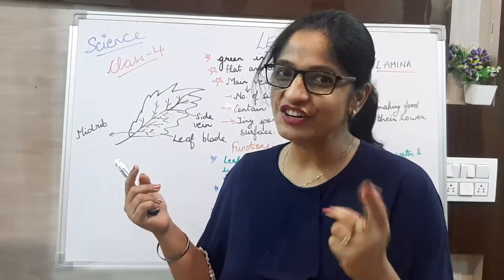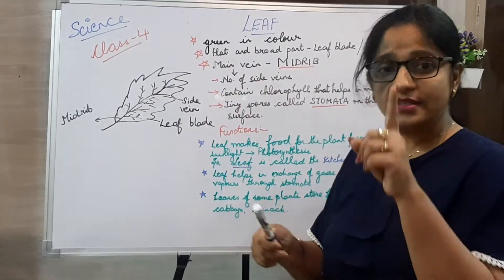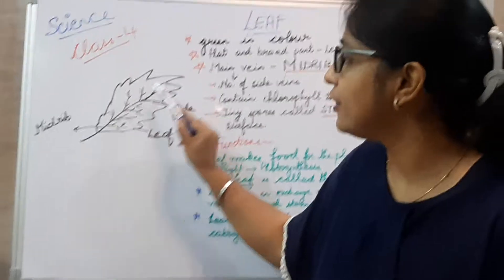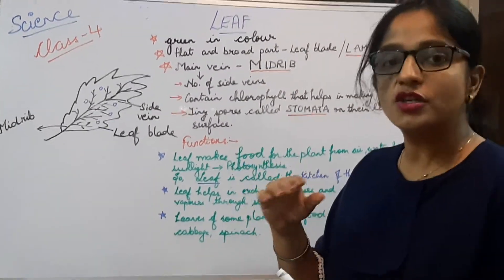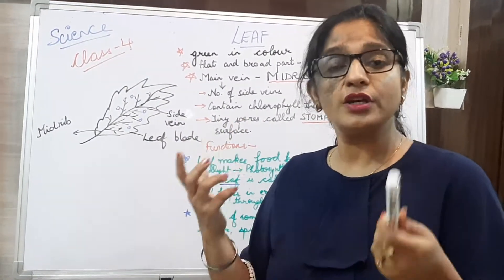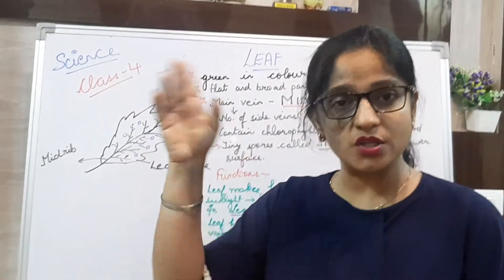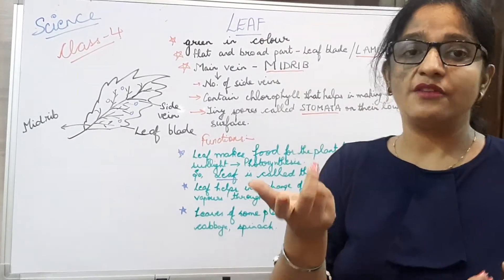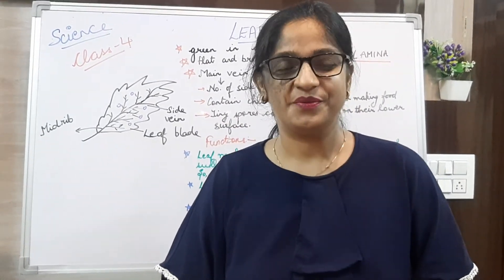SCIENCE, Class 4 , Parts of a plant ,Main part- LEAF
This video will explain you about Leaf and its internal parts.It will tell you about Midrib ,Stomata, chlorophyll and functions of leaf also.Please watch full video and like,comment and subscribe my YouTube channel.